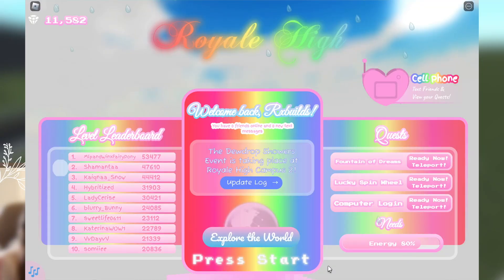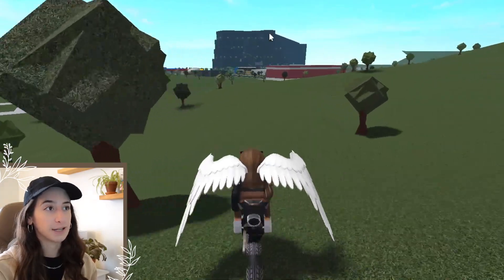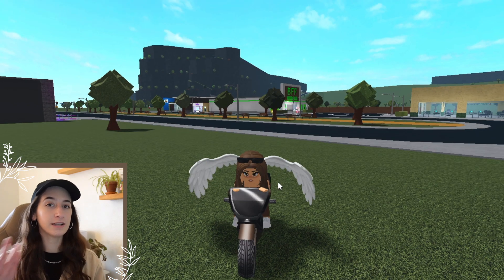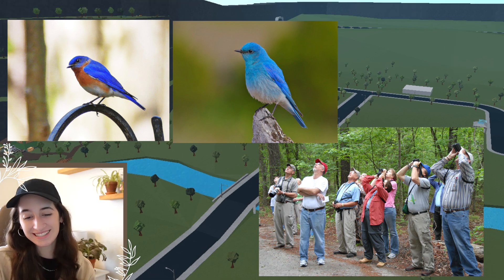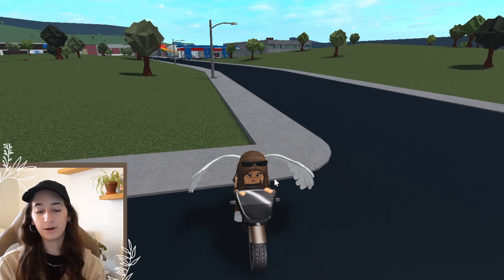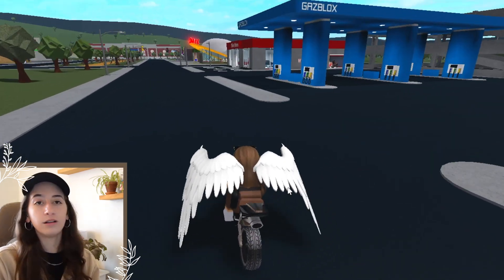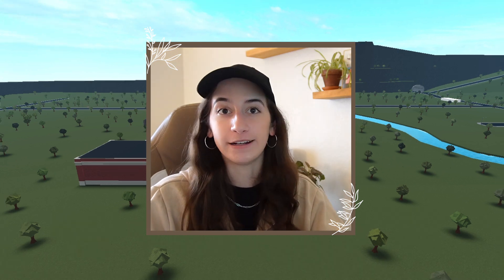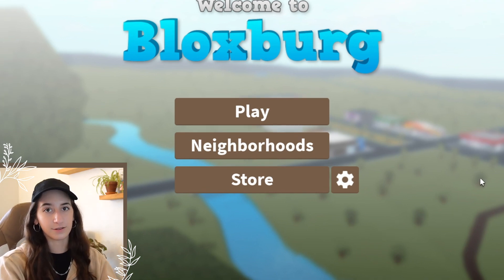I Have an Idea for BLOXBURG *FACECAM*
Roblox User: Rxbuilds (I can't add everyone due to the friend limit, but my joins are almost always on, which is very similar to a friend request!

► Software
Editing: Final Cut Pro X (Apple computers only & one-time payment)
Screen Recorder: Screenshot Capture (Apple computers only)
Thumbnail Editor: PicMonkey & PIXLR E
Microphone: Blue Yeti Mic in the color silver
Mic Filter
Audio Editor (sometimes): Garageband (Apple computers only)
Facecam Camera
IMac I use a 2015 but this is a newer one.
MacBook Pro My main is the IMac but I also will use the laptop as an extra monitor.
MacBook Adapter This thing is a lifesaver for my laptop.
External Hard Drive
iPad 10.2in
Stylus Pen
iPad Case
iPad 10.2in Screen Protector